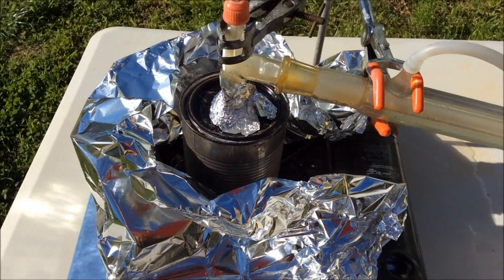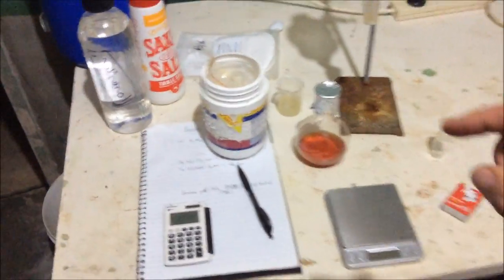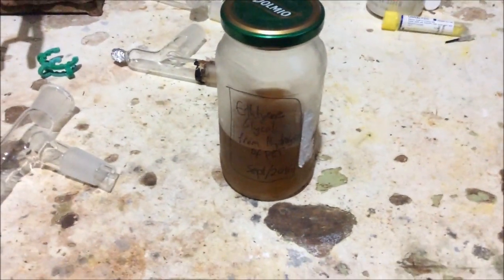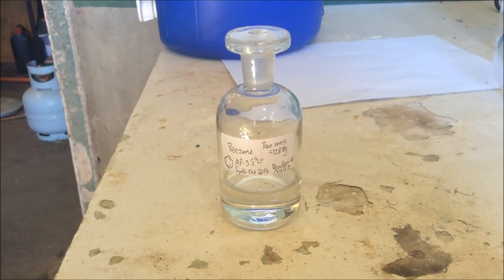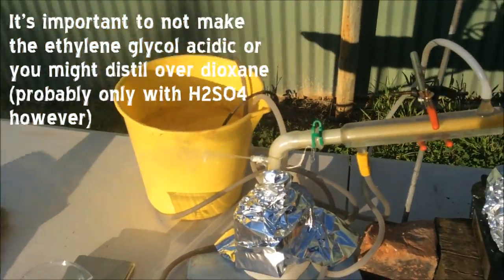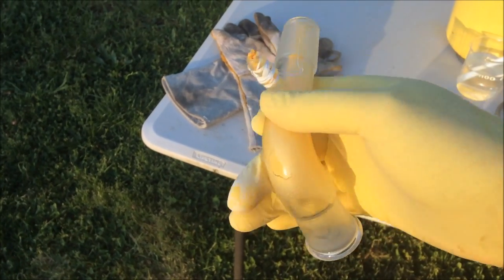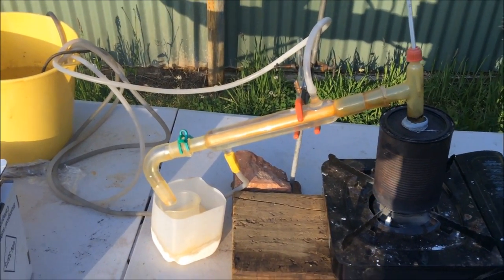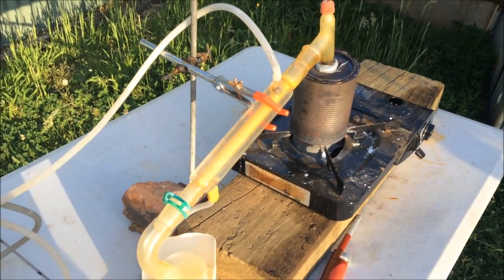PET to Benzene Episode 3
We synthesize and redistil pure benzene. Unfortunately, that wasn't really from using a PET method. Seeing as the PET to Na terephthalate to benzene method was so much work for such little reward, we try a different route and try a 1 pot reaction from PET to benzene. Thank you to Krisztián Szirtes for suggesting the 1 pot reaction (I believe you originally suggested a one step reaction then I made more work for myself by splitting it in two. But hey, at least I managed to actually get some benzene from the 2 step method!)

I didn't mention it in the video but I also think using a low melting NaOH/KOH eutectic to prevent charring could also work. Thanks to piranha031091 for this idea. The eutectic is 165°C at 50% NaOH, but I think having a melt temp just above the boiling point of ethylene glycol (199°C) would help the hydrolysis along better. So a melt temp of ~200°C is more than 100°C lower than the mp of NaOH (318°C) so that should both help prevent charring and prevent terephthalic acid sublimation. But will it be enough to get good benzene?